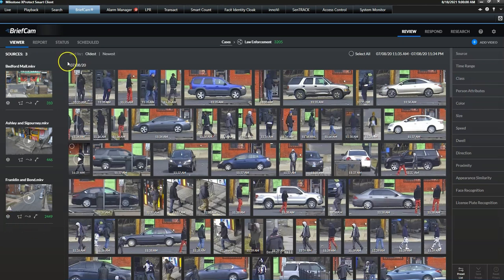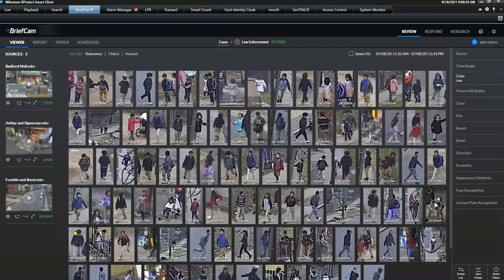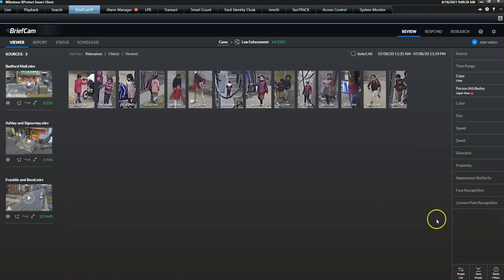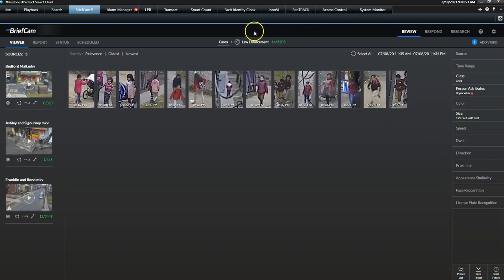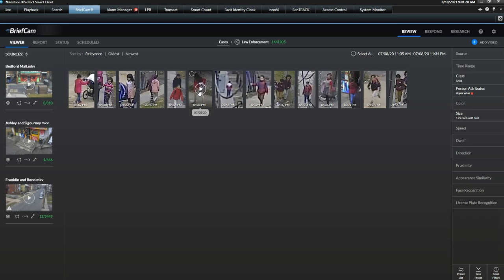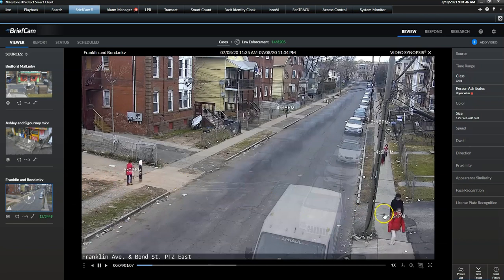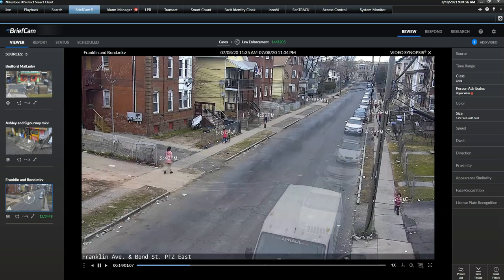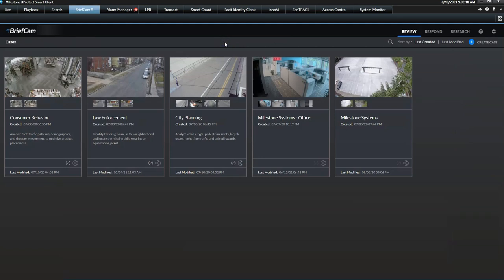XProtect Rapid REVIEW finding a missing person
This tutorial demonstrates how to quickly and efficiently locate video recordings of a specific person based on a given description.